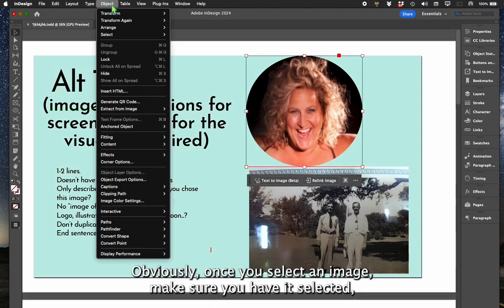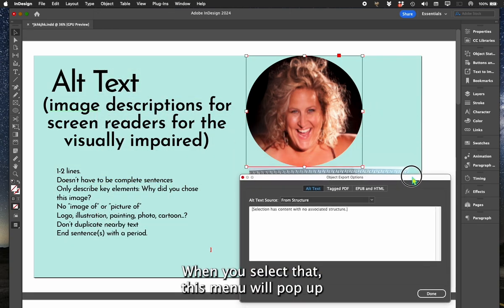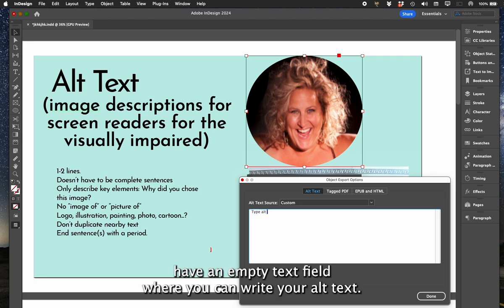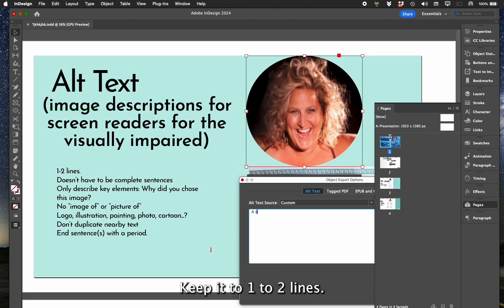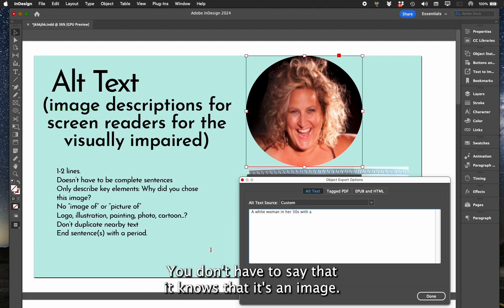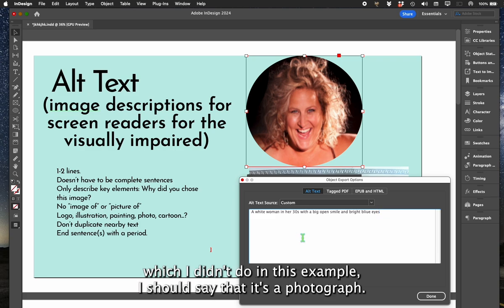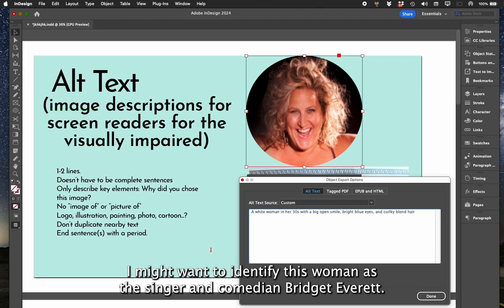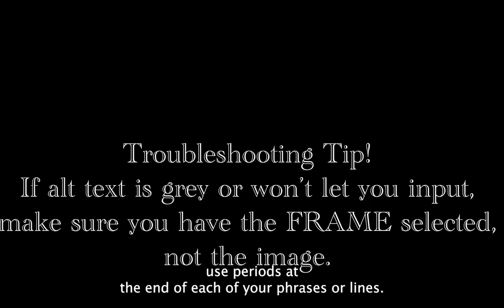InDesign: Alt Text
Mini tutorial on adding alt text in InDesign, updated with troubleshooting tip.